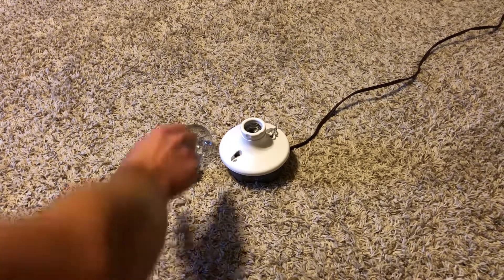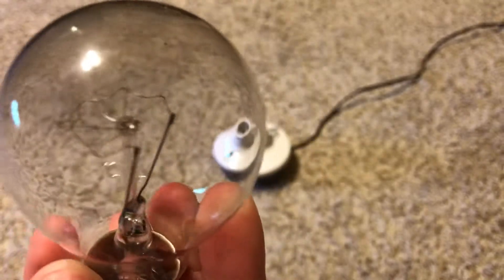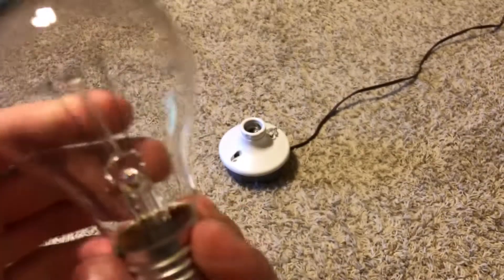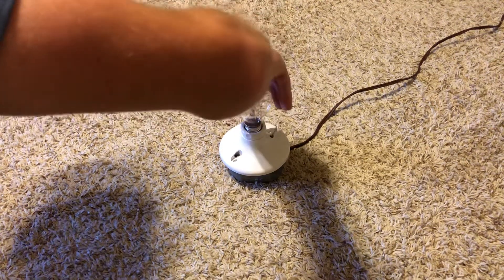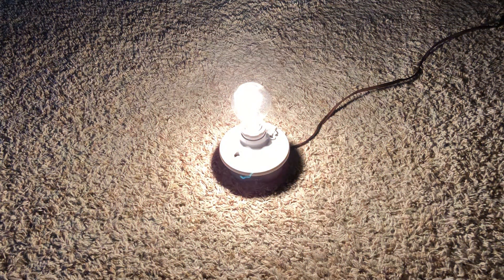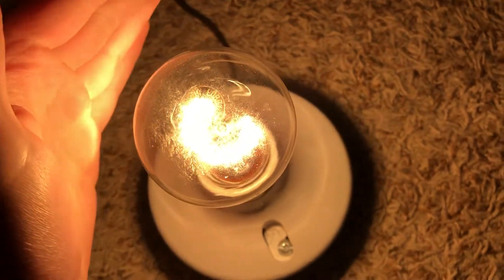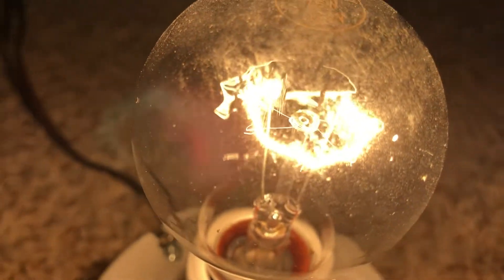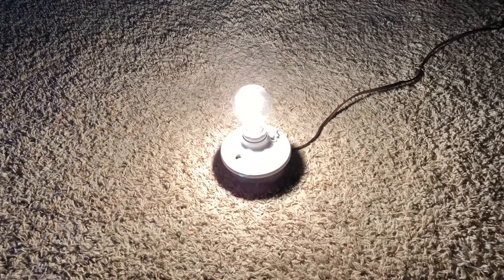HOBBY LOBBY 75 watt incandescent bulb